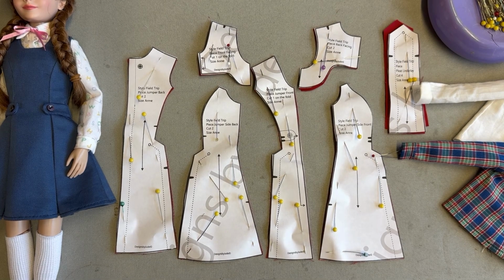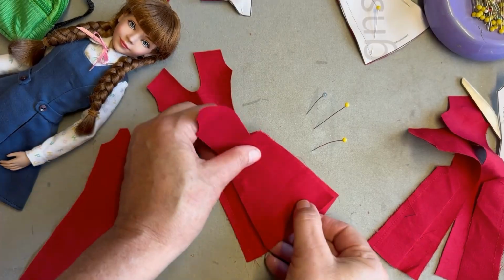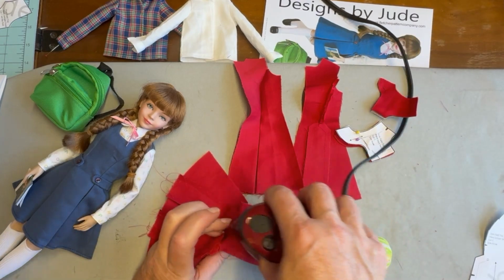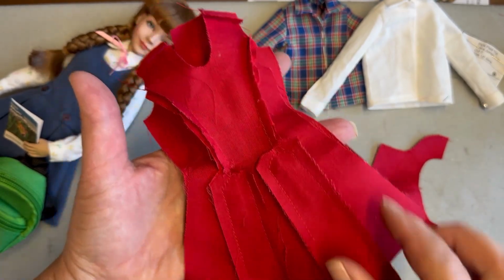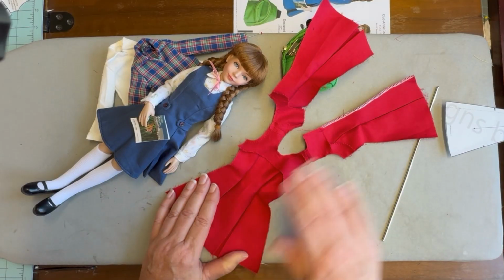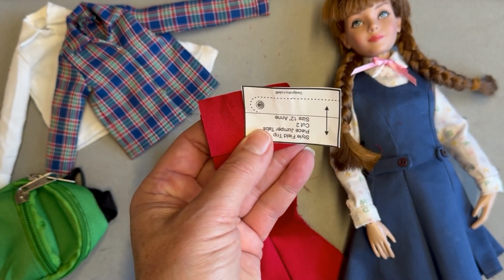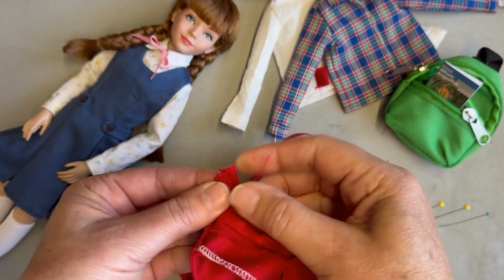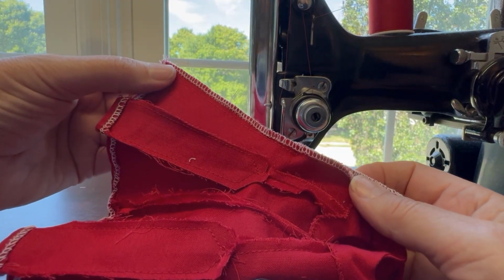How To Sew A Doll Jumper with Pleats / School Uniform /VDC Anne's Clubhouse / Field Trip Pattern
How To Sew a Classic Doll Jumper with Pleats: VDC Field Trip Pattern

This video shows how to sew a classic school jumper for Anne Fitzpatrick. The jumper is sleeveless with pleats at the front and the back with tabs at the waist. Also included in the pattern is a long sleeve collared shirt with faux button front and knee high socks. The pattern was created in sponsorship of the Virtual Doll Convention Anne's Clubhouse subscription program. It is available through Anne's Clubhouse and on our website.

To learn more about Anne's Clubhouse and the Virtual Doll Convention, please visit https:/

Pressing Hams by Sherry O’Brien